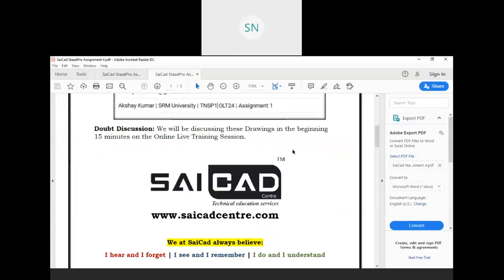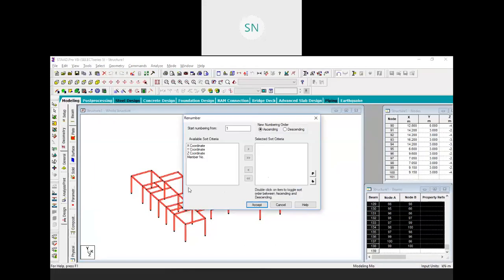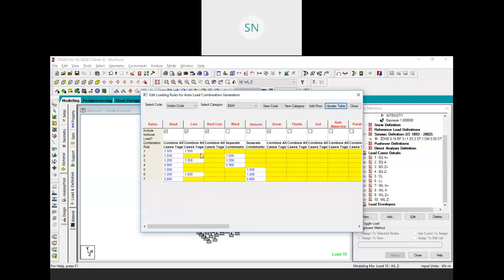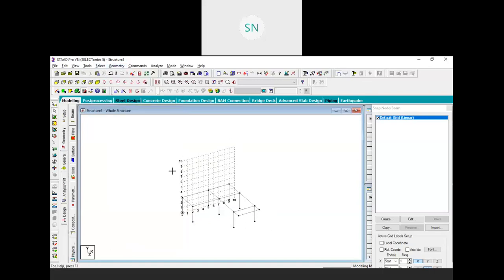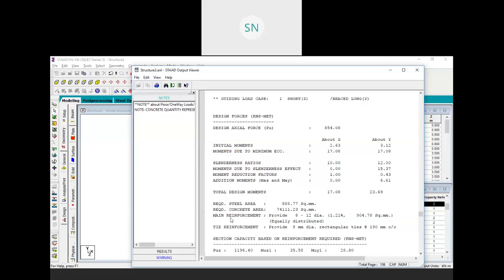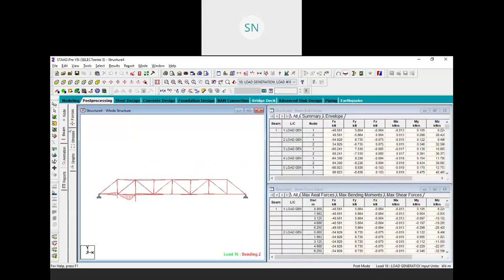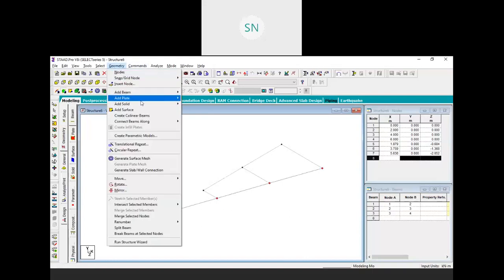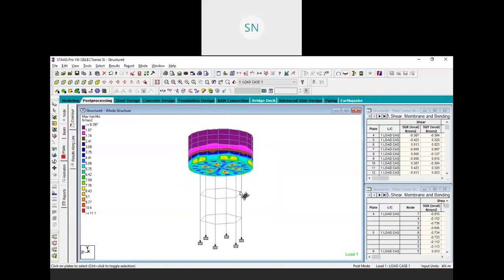StaadPro Online Live Session 5 Recording | Bentley StaadPro Tutorials for Beginners | SaiCad Centre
SaiCad StaadPro Online Live  Session 5

This session was recorded on 21st May 2020. In this session out Trainer has practically explained the basics concepts of StaadPro to attending students.This video is beneficial for students who missed the session or students who attended but have some doubts.

In this session out Trainer has practically explained the basics concepts of StaadPro to attending students.This video is beneficial for students who will be attending the next session or students who attended but have some doubts.SaiCad Centre is one of the Largest Authorised Training Centre Network in India. Our Videos are delivered by Certified Instructors with a minimum of 7+ Years of Teaching Experience.